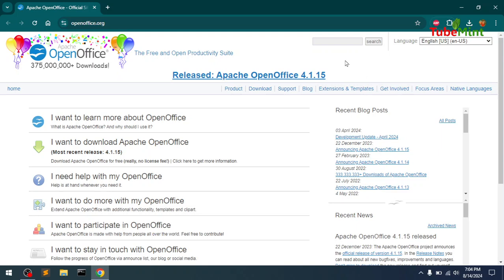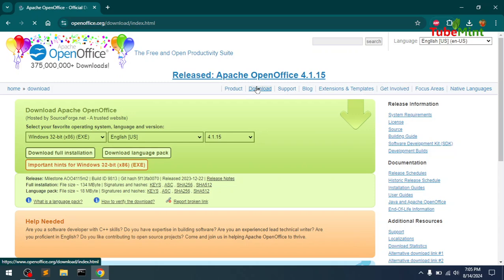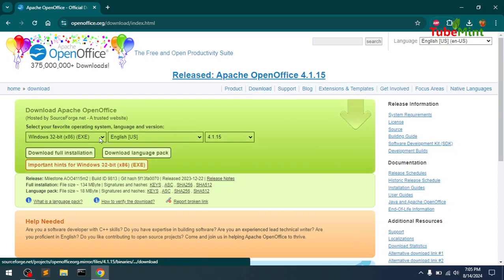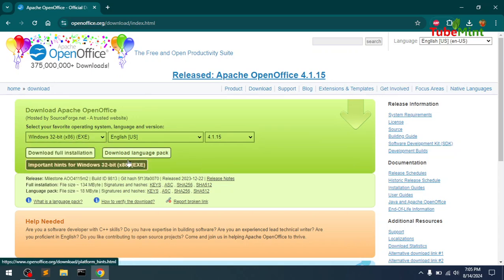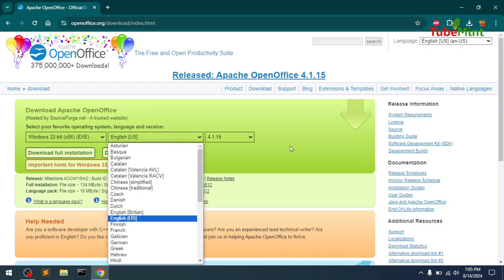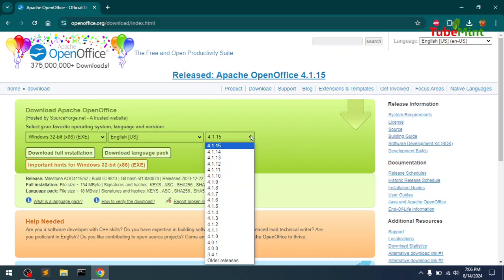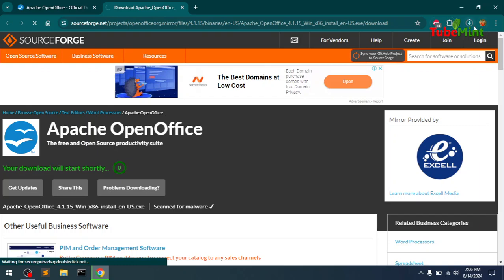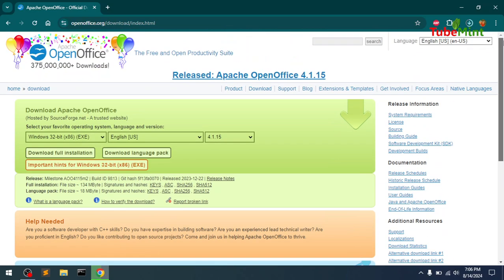How to Install OpenOffice on Windows 10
How to Install OpenOffice on Windows 10,install openoffice,download openoffice,install openoffice windows,open office installation